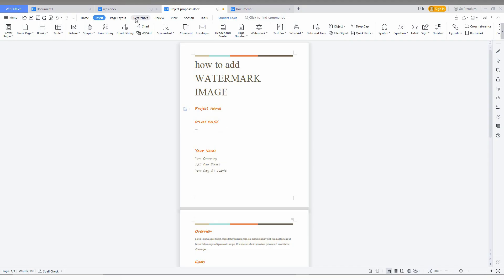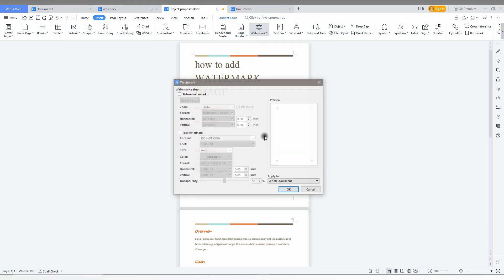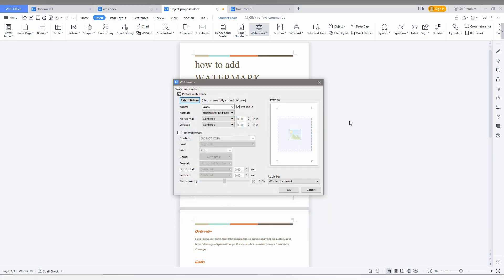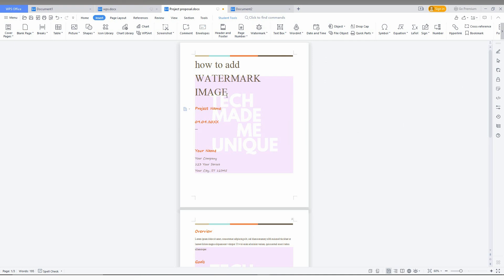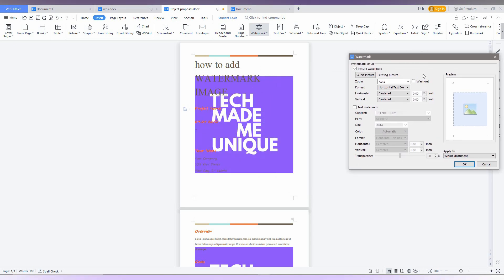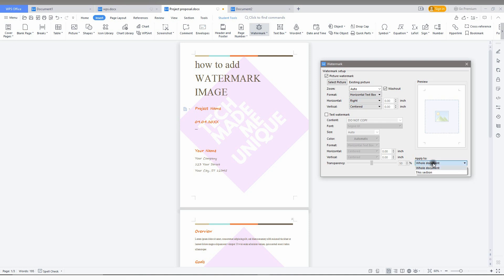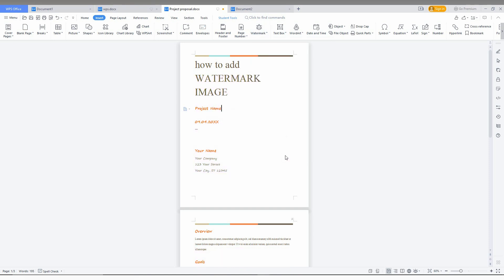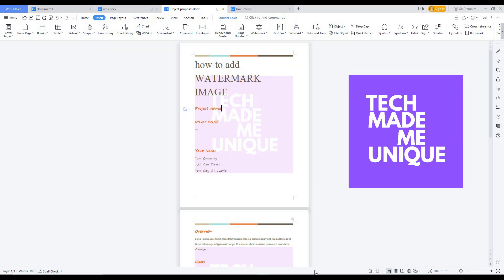How to insert picture watermark in wps office writer |how to add a watermark in wps office writer